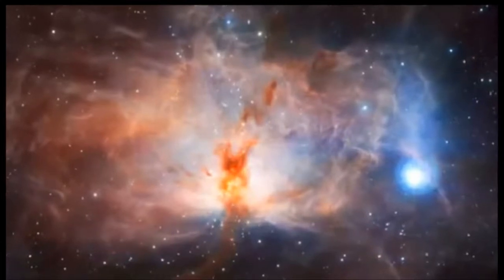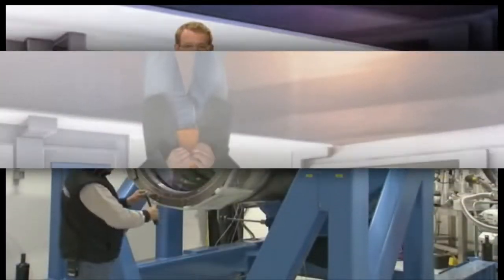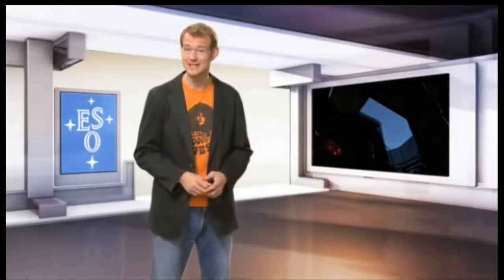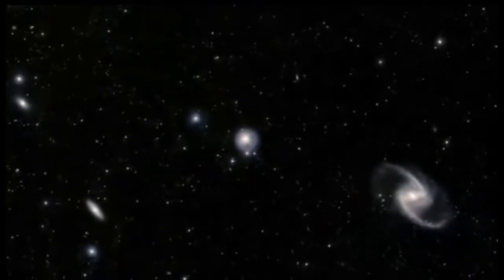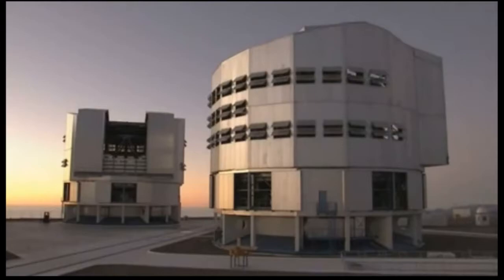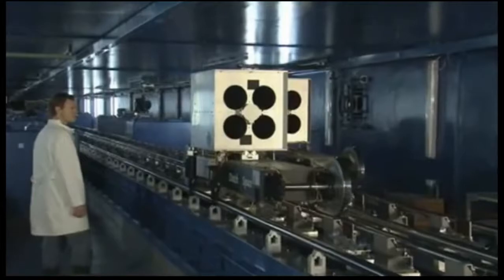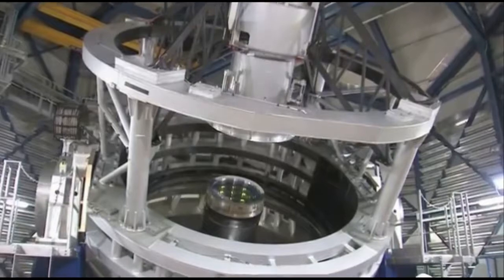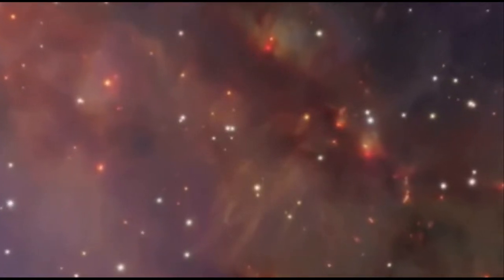Interferometer | Pioneering New Survey Telescope Starts Work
Planet Discovery , Technology Documentary, Science Discovery
This channel I want to upload  Science and Technology Discovery.

Esocast, Orion in a New Light, VLT Intreferometer, Pioneering New Survey, Telescope Starts Work, Space Discover, Star, Sky,  Vista, Planet Discovery Video, Space Documentary Videos, TechVideo2016,

VISTA (the Visible and Infrared Survey Telescope for Astronomy) is a new telescope that has just started work at ESO’s Paranal Observatory in Chile and has made its first release of pictures. VISTA is a survey telescope working at infrared wavelengths and is the world’s largest survey telescope. Its large mirror, wide field of view and very sensitive detectors will reveal a completely new view of the southern sky. Spectacular pictures of the Flame Nebula, the Centre of the Milky Way and the Fornax Galaxy Cluster show that it is working very well.
More episodes of the ESOcast are also available.
Find out how to view and contribute subtitles for the ESOcast in multiple languages, or translate this video on dotSUB
Credit:
ESO. Acknowledgments: J. Emerson/VISTA/UK ATC. Visual design and editing: Martin Kornmesser. Cinematography: Peter Rixner. Editing: Herbert Zodet. Web and technical support: Lars Holm Nielsen and Raquel Yumi Shida. Written by: Richard Hook and Adam Hadhazy. Host: Dr. J. Narration: Gaitee Hussain. Music: John Dyson from the CD darklight and movetwo Footage and photos: ESO. Directed by: Herbert Zodet. Executive producer: Lars Lindberg Christensen.